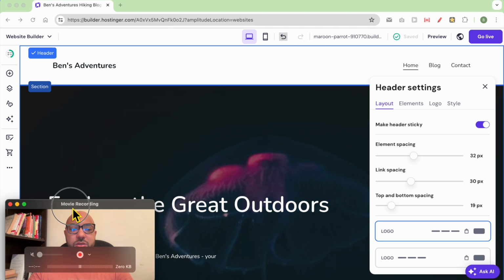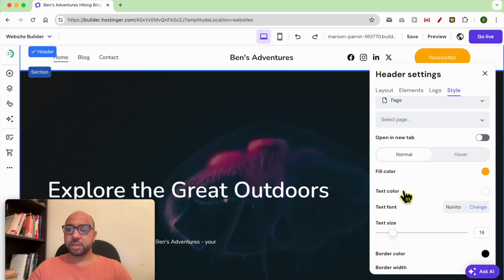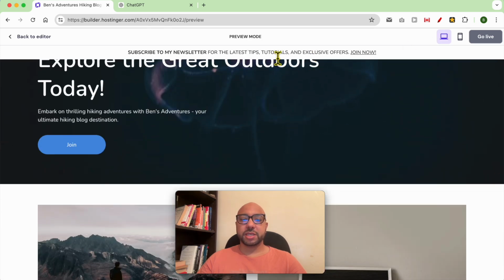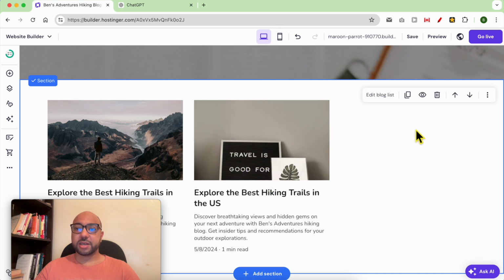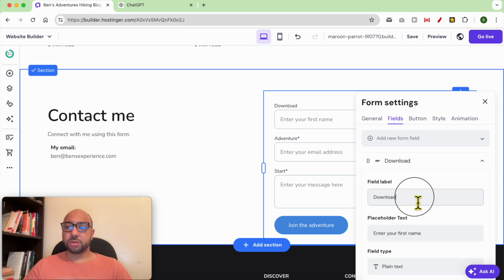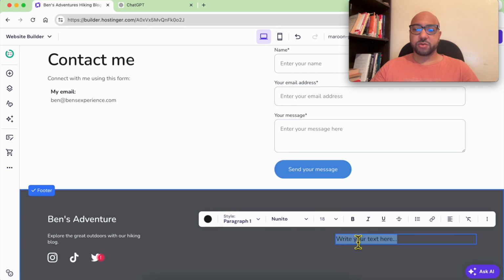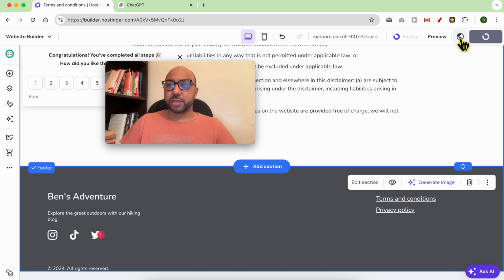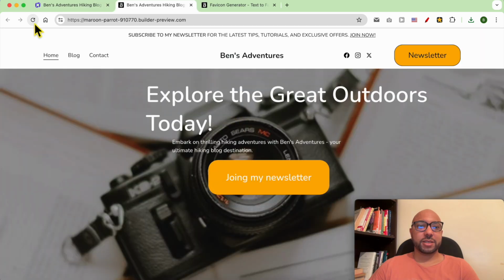How to Edit a Website in Hostinger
Welcome to Ben's Experience! In this video, I will show you how to edit a website in Hostinger. Whether you want to customize your header, adjust your website's layout, or tweak individual elements, I'll guide you through the process step by step. How to edit a website in Hostinger is simpler than you think, and I'll demonstrate the key features you can use to make your site look professional and polished. From editing the header to changing the background and adding a sticky bar, you’ll learn everything about how to edit a website in Hostinger efficiently.

To start, I'll walk you through editing the website header. Click on the header section, go to edit, and explore the settings such as link spacing, top and bottom spacing, and header element placement. You can also choose whether to make your header sticky. Want to change your website's logo? No problem, I'll show you how to replace it and adjust its size.

Moving on, we'll dive into the style tab, where you can customize elements like the header, button, and social icons. Learn how to change the header's transparency, text font, and color. Adjust button sizes and colors, and even manage the border width and radius.

We'll also explore editing your website's homepage, including background images, text placement, and button customization. From there, I'll show you how to handle blog post sections, contact forms, and footer settings. By the end of this video, you'll be able to manage every aspect of your website using the Hostinger website builder.